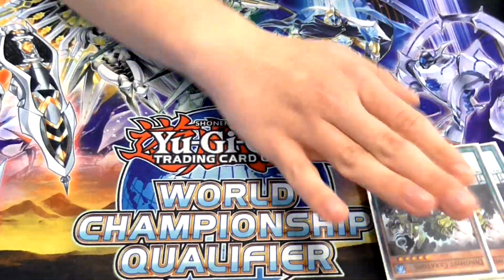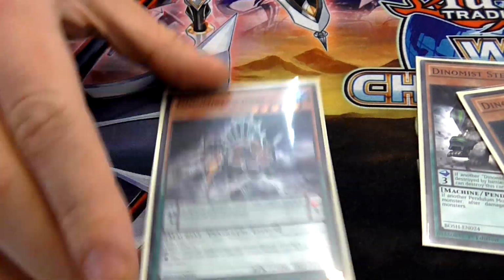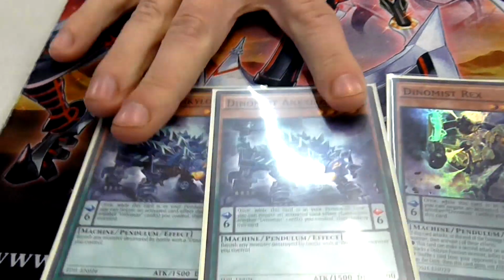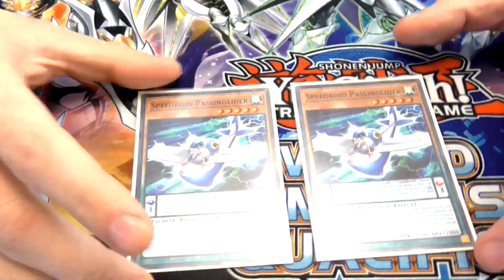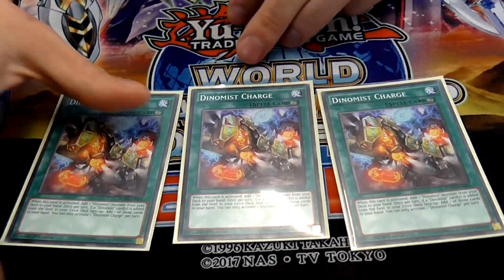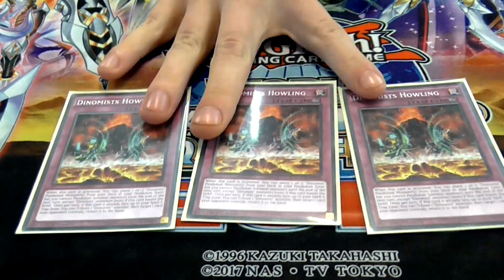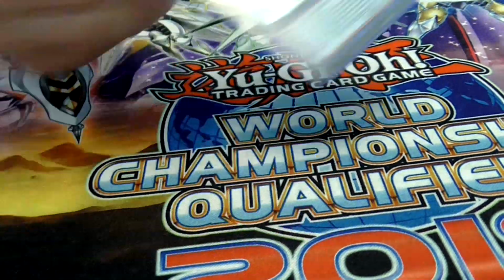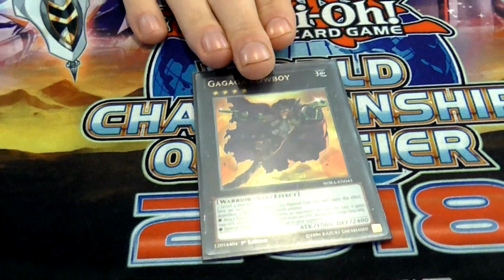DINOMIST DECK Scrub League Season 19 | Pendulum Formula by KierP - Yugioh 2020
KierP's Dinomist list that he used to win Scrub League season 19 with. If you haven't seen the final duel wit this deck and the presentation of it's power, watch the finals

for more Scrub League Duels, Deck Profiles and Yugioh stuff ❤

Credits:
We do not claim ownership for art/audio sources used in this video (they belong to their rightful creators). Some art/audio may not be referenced.

Tags: Yugioh Anime God Card Obelisk Slifer Ra Exodia Blue Eyes Dark Magician Red Eyes Yugi Kaiba Hero Stardust Utopia Odd Eyes Decode Dinomist Deck 2020 Profile Howling Rex Cyber Dragon Nova Infinity Toadally Awesome Pendulum